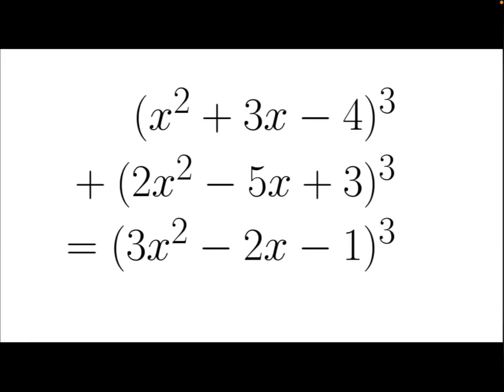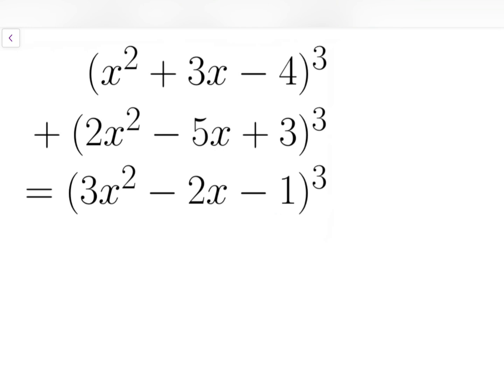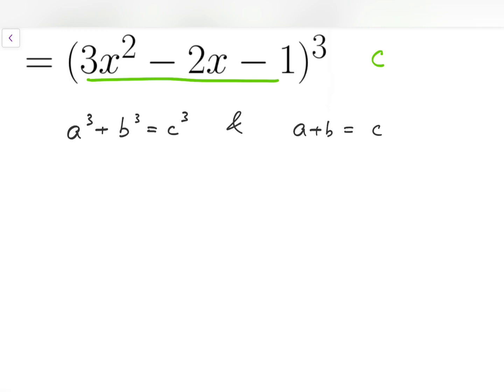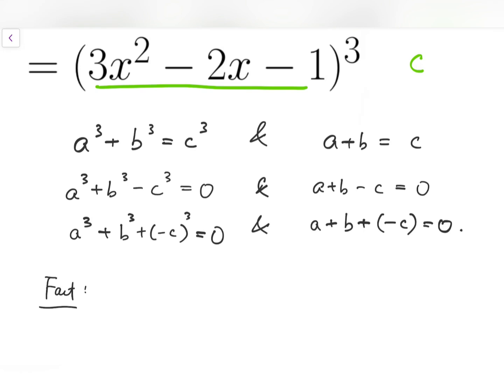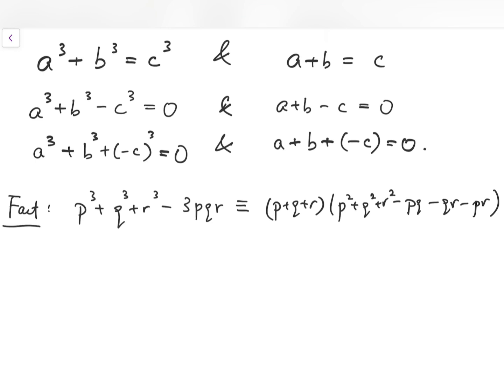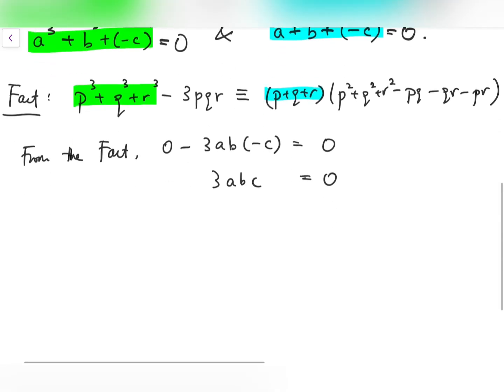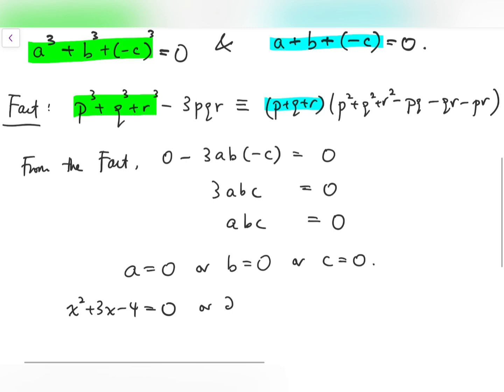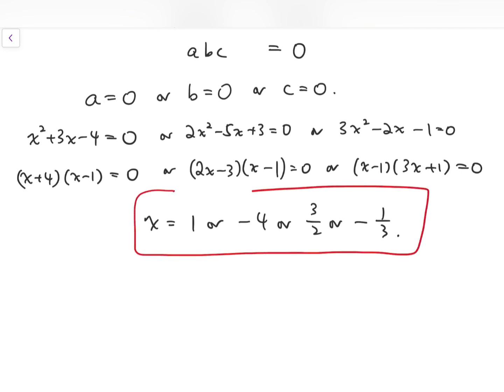You can solve this problem instantly with a nice trick